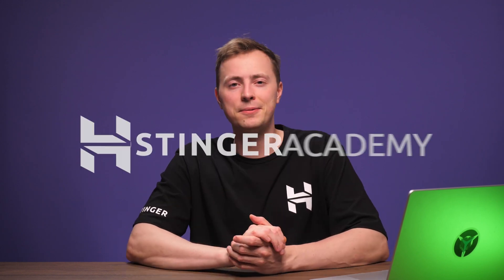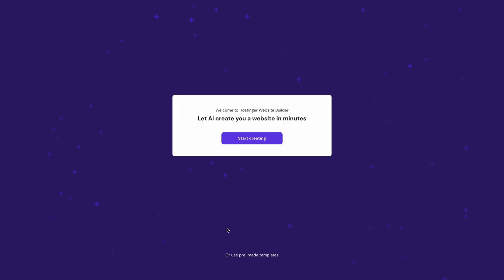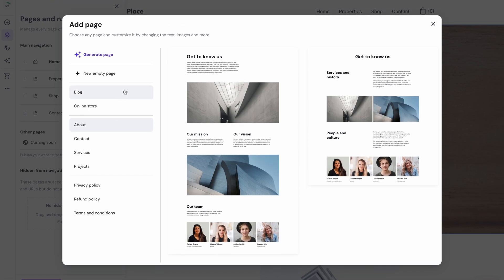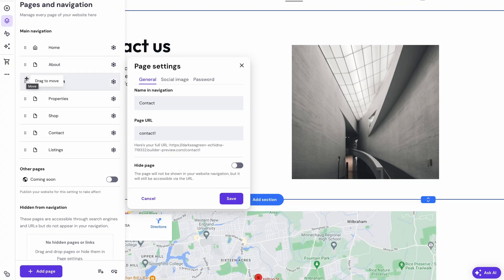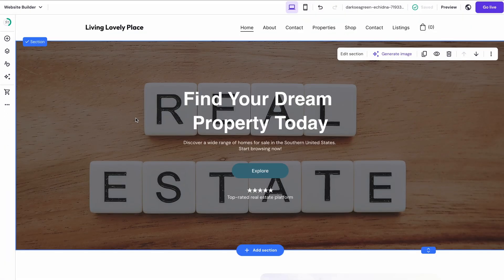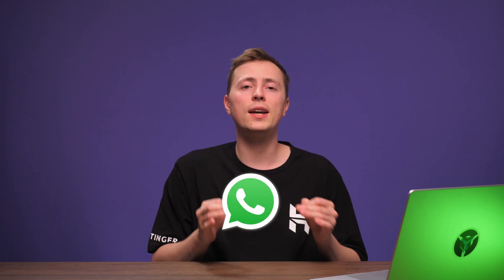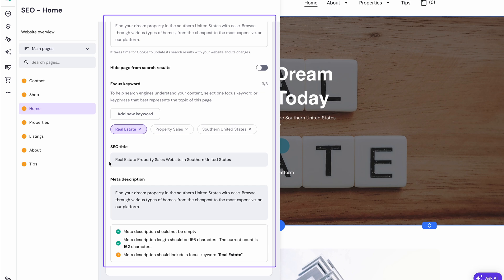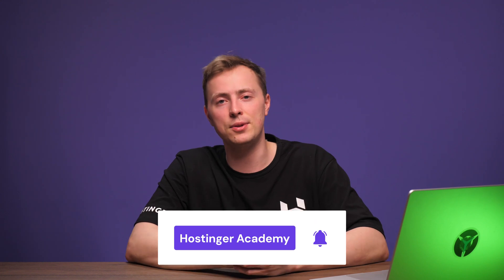How to Create a Real Estate Website: Tips & Tricks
Learn how to create a Real estate website. Make your business easily discoverable and grow confidently with an online presence

Are you a real estate agent? Got an agency that helps connect buyers and sellers in the bustling property market? Watch this video to find out how to build a real estate website.

📌 Handy Links

How to Build a Real Estate Website From Scratch in 2024 – Hostinger Tutorials

⭐Follow Us⭐

🕒  Timestamps

00:00 - Introduction
00:47 - Choose a Platform
01:47 - Create Your Real Estate Website
02:46 - Customize Your Website
05:59 - Integrate More Features
07:51 - Optimize for SEO
09:38 - Launch Your Website

Watch this video to find out how to build a real estate website. We’ll help you set it up for success, from picking a hosting plan to optimizing your site for search engines.

💥 How to Build a Real Estate Website?
Creating a real estate website starts with choosing the right platform. Pick Hostinger Website Builder for the job – it’s the easy way to give your business an online presence.

📌 Create Your Real Estate Website and Customize It
With Hostinger AI Website Builder, launching your website takes minutes. Describe what you do and let AI build a unique site for you. Then, take it further with the drag-and-drop editor.
👉 Create pages
👉 Make your property listings stand out
👉 Customize your website
👉 Integrate a blog and additional features

📌 Optimize Your Site for Search Engines
The best thing about having a website is that people can easily discover what you do. Help them do just that by implementing search engine optimization techniques with AI SEO Assistant.
👉 Research keywords
👉 Insert them in your pages and posts
👉 Optimize your pages with AI SEO Assistant

📌 Launch Your Real Estate Website
It really is as easy as three, two, and online. Just connect your domain name to your new website and launch it for the world to see. Make sure to share the news on social platforms!

▶ If you have other questions, don’t hesitate to join our Facebook group for more help